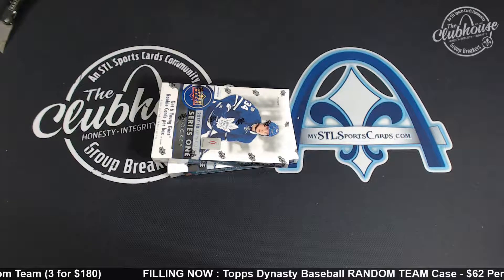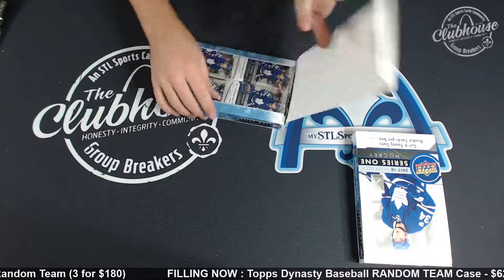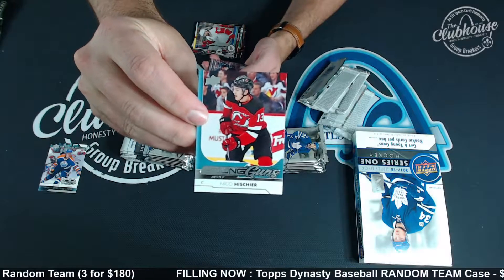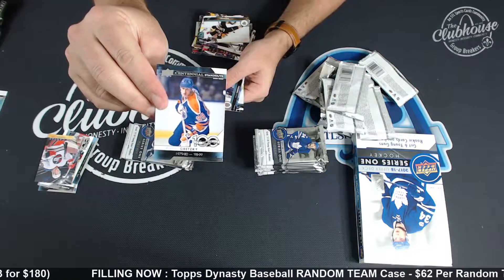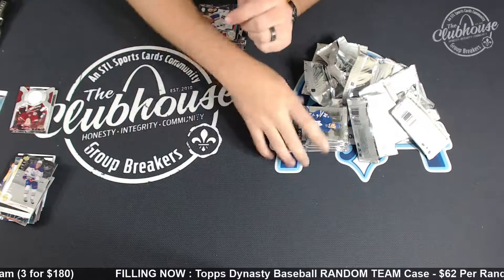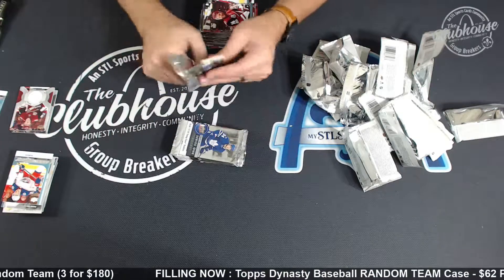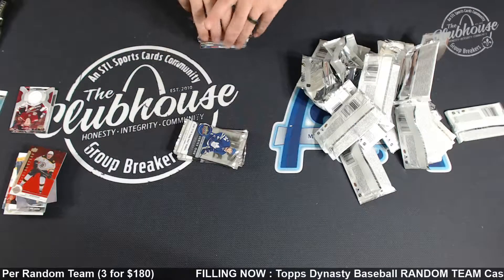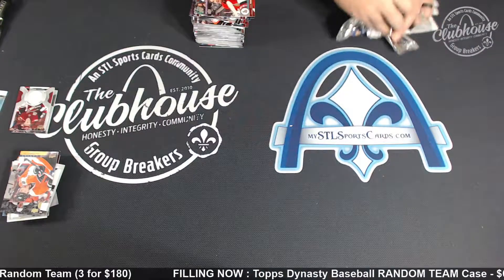2017-18 Upper Deck Series 1 Hockey Personal 2 Box Break for Heath